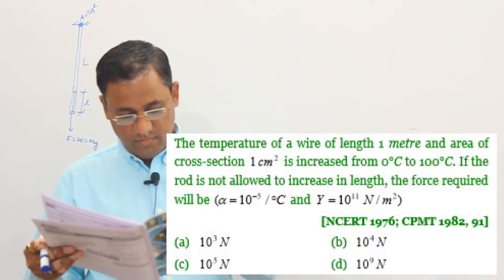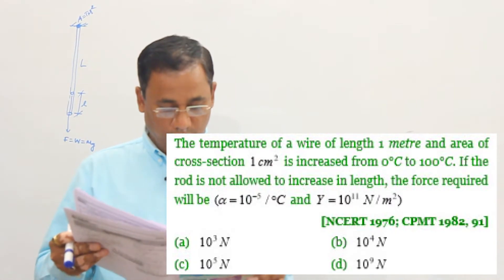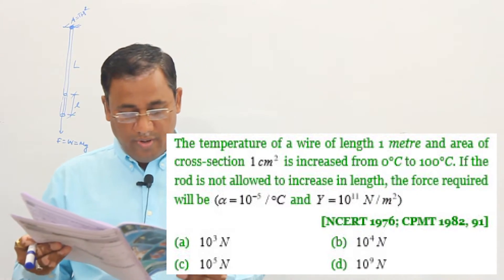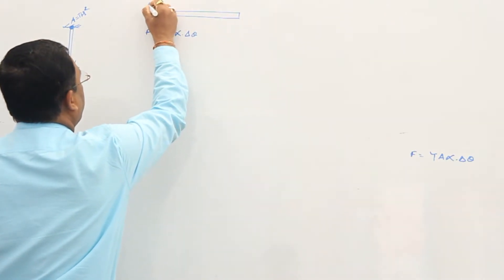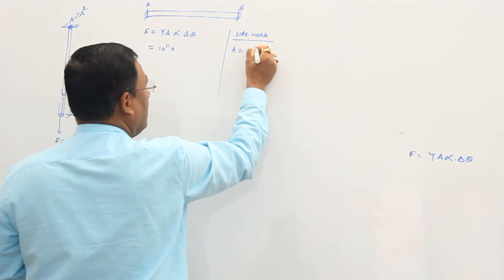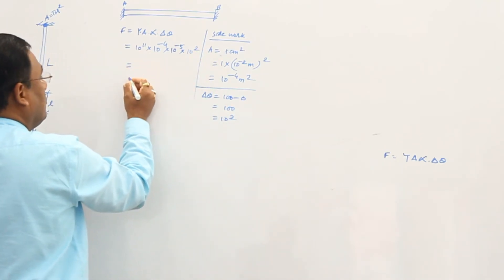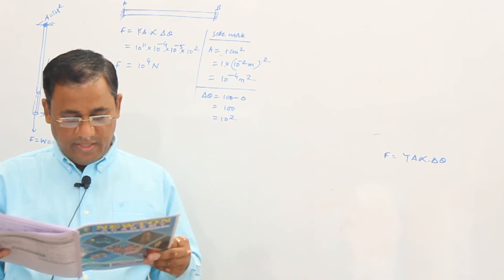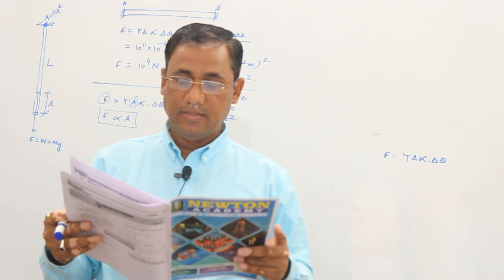05 (Entrance)- Mechanical properties of Solids (Elasticity) | Raj Kumar physics guruji